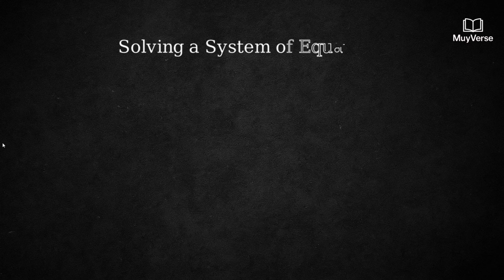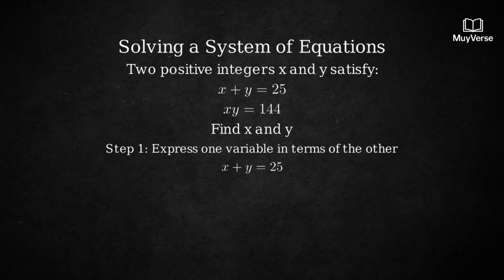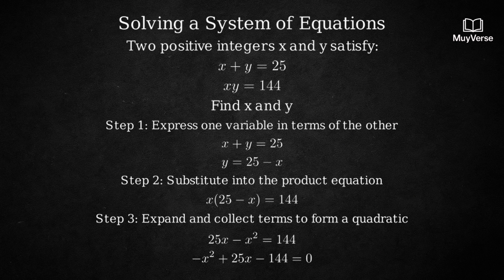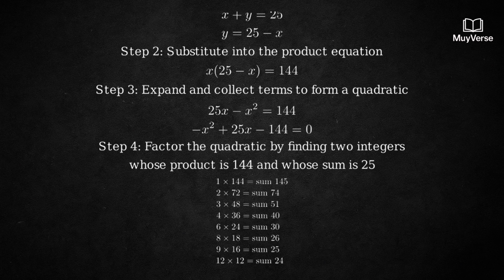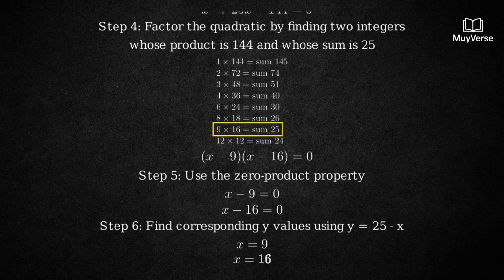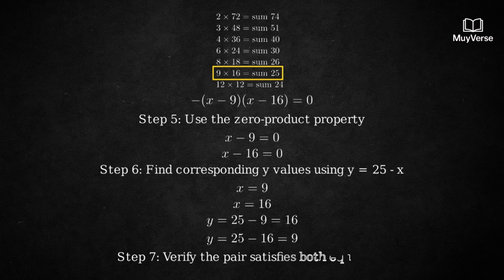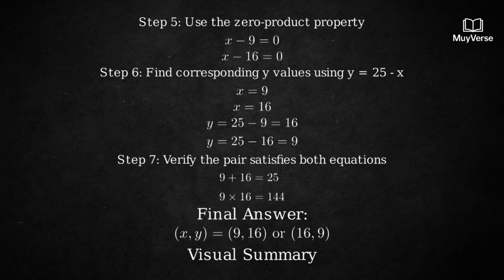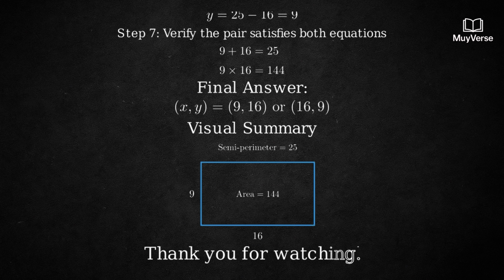Solve Two Numbers: Sum 25, Product 144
Learn how to solve for two numbers when you know their sum is 25 and their product is 144. 📝 This step-by-step math tutorial walks you through a classic algebra word problem without using the quadratic formula.

In this video, I'll show you how to solve this system of equations using the substitution method, which transforms the problem into a quadratic equation. You'll master how to factor the quadratic by finding two numbers that multiply to 144 and add to 25. This guide is perfect for high school students looking for algebra help with exam prep, or for anyone wanting to quickly solve for two numbers given their sum and product.